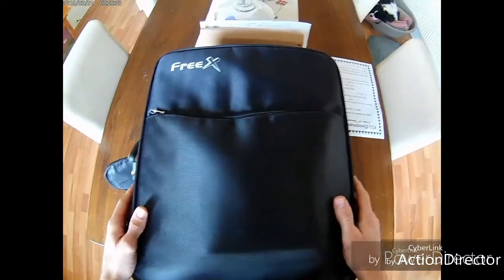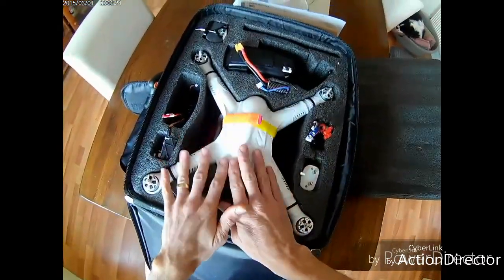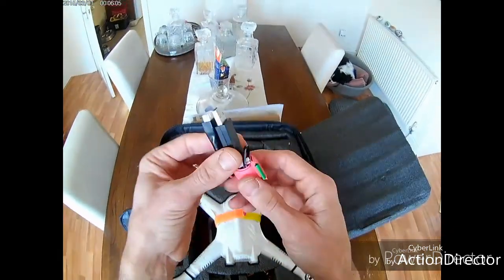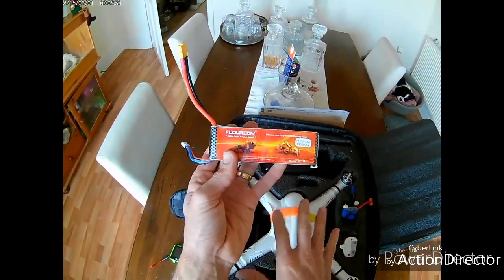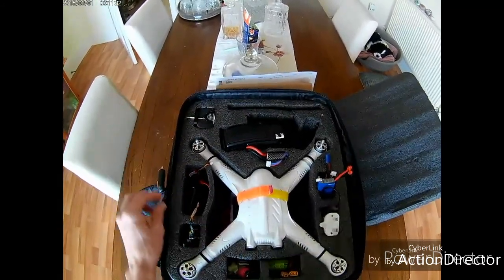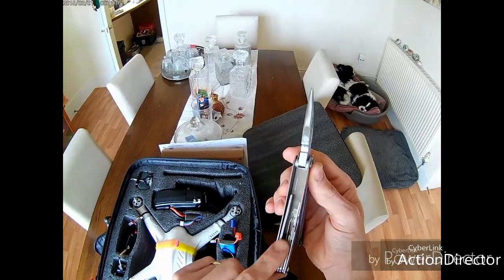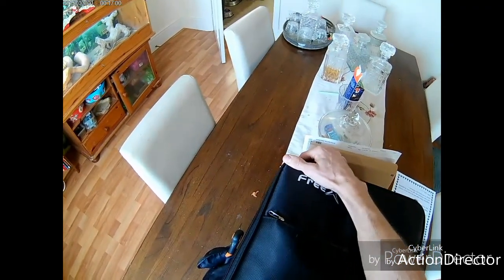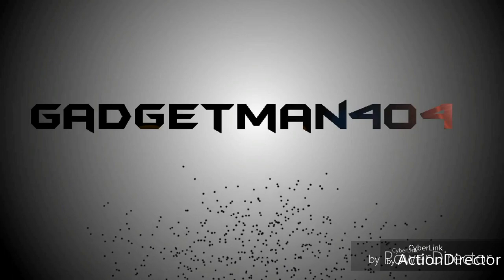What's In Your Drone Bag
Hi guy's here video on what I carry and you should think about what you should be carrying to just some idea's enjoy as always thank's for watching please continue to subscribe comment like leave a message i get back to all messages left me gadgetman 404 out